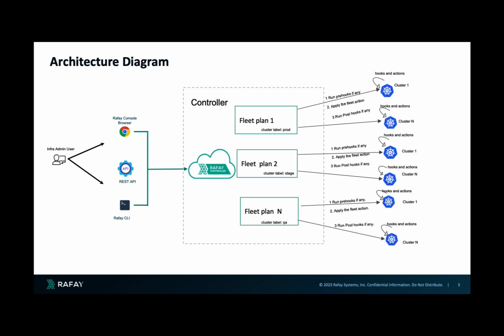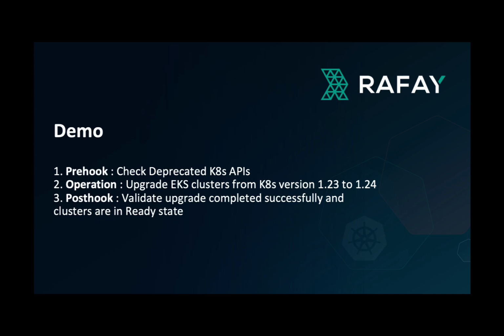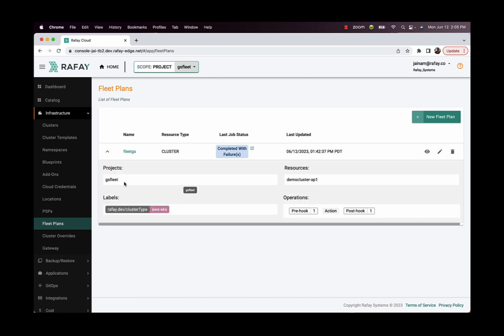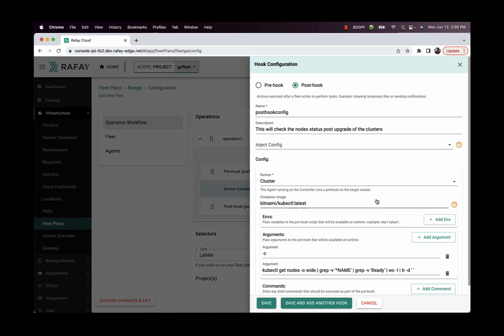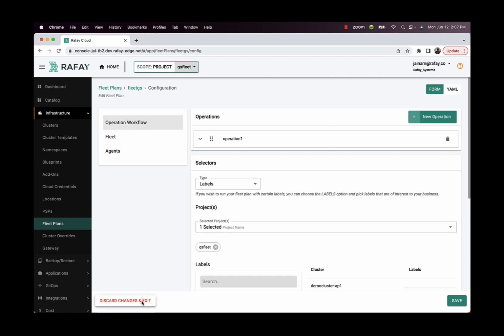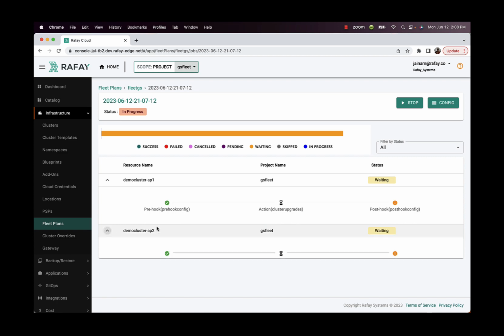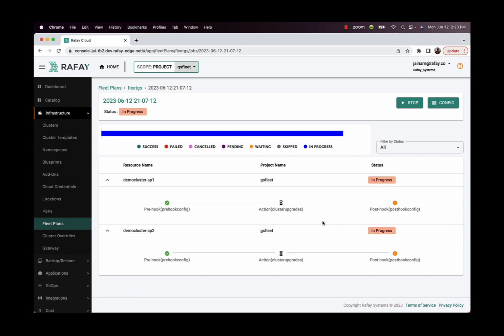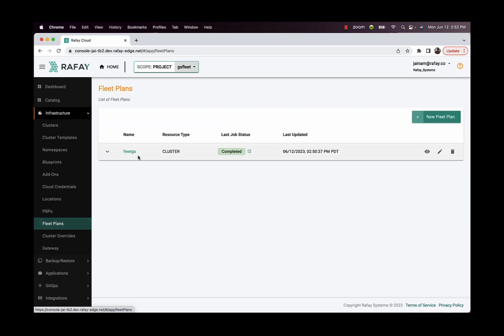Rafay Automated Fleet Operations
Rafay Automated Fleet Operations for Kubernetes Clusters